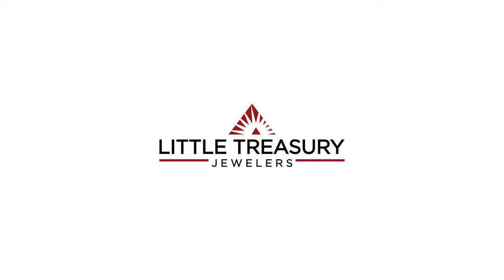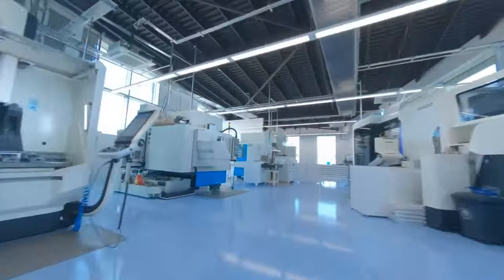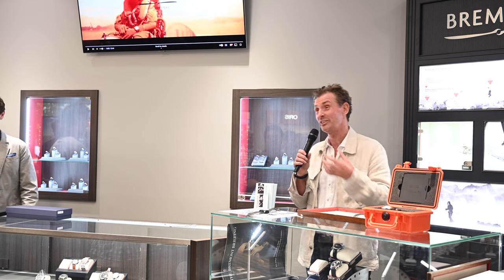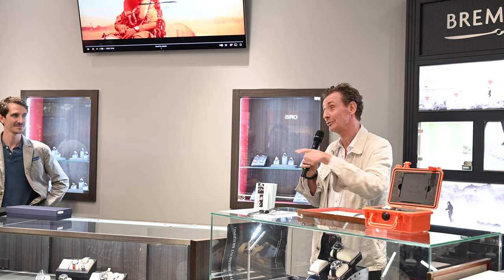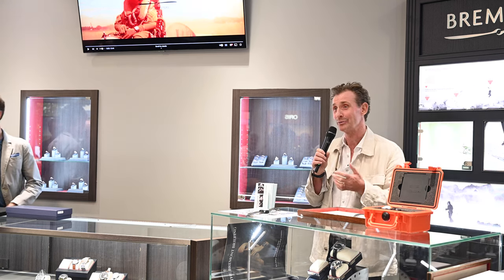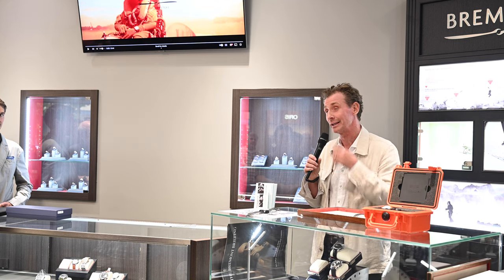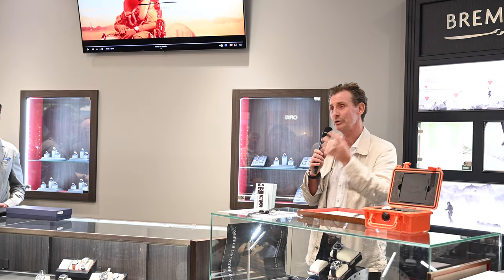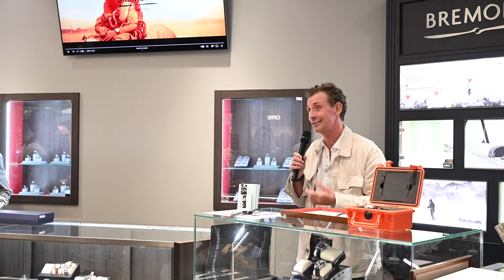Nick English Co-Founder of Bremont at Little Treasury Jewelers - 2023 in-store Watch Event.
We were honored to have Bremont co-founder Nick English at Little Treasury Jewelers for our 2023 Bremont Novelty event. Nick discussed the brands history, inspirations, as well as current and future plans. With him he brought and went into detail the new MB VIPER, WR-45 Williams Racing, and Jaguar Motorsport C-Type.

00:45 - The Wing
02:25 - Inspiration behind Bremont
04:35 - Learning & bringing watchmaking back to Britain
08:58 - Three Pillars of Bremont
13:17 - MB VIPER
15:49 - JAGUAR C-TYPE
18:15 - WR-45 Williams Racing